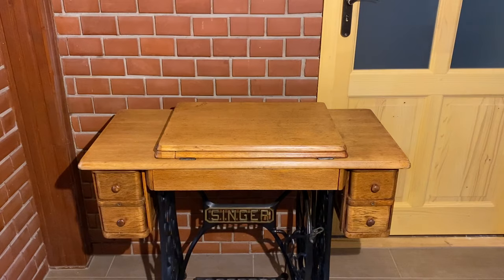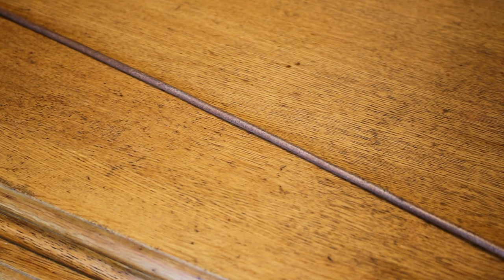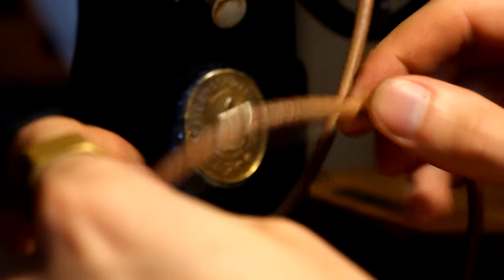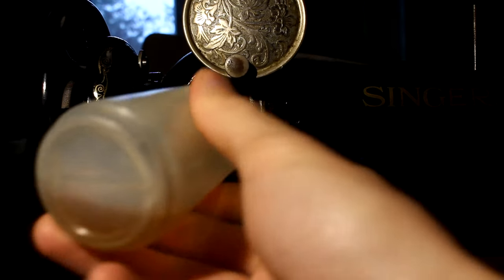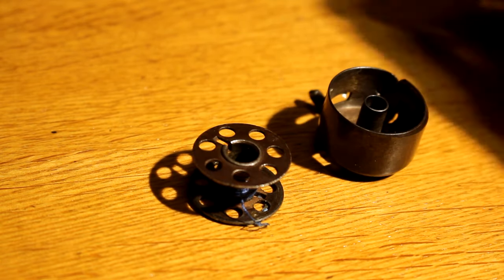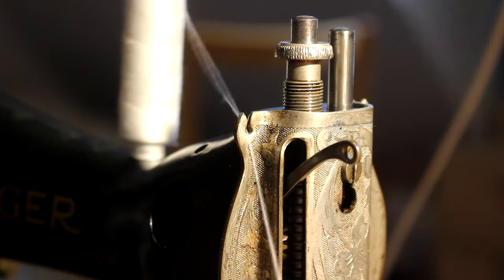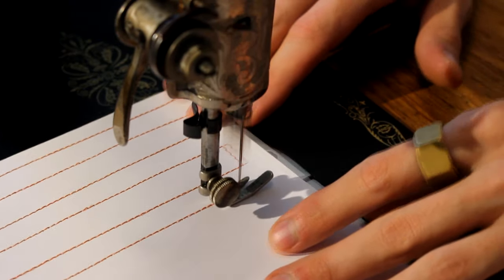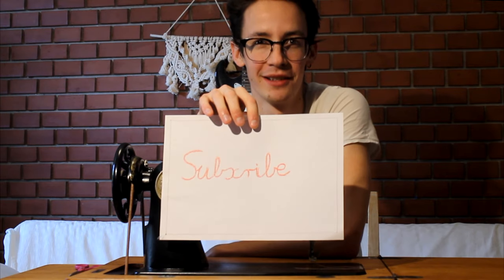What It Takes To Use A 1920s Singer Sewing Machine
The restoration of this antique 1900s Singer sewing machine was an awesome journey. Learning this unique skill has been a challenge, sewing with a treadle is definitely a difficult process, especially catching the rhythm! Step back in time with me as I try to breathe new life in this vintage classic, preserving a piece of textile history. From what I hear I can use this for leather stitching too which would be really fun, as I am mostly a leather craftsman.

I'm an engineer based in Europe. I made this channel to challenge my creativity and test my skills in all fields. Definitely building up some confidence in planning, definitely need more experience in execution.
--One